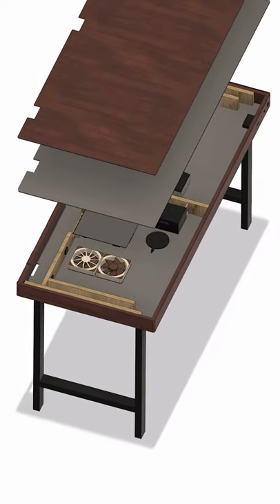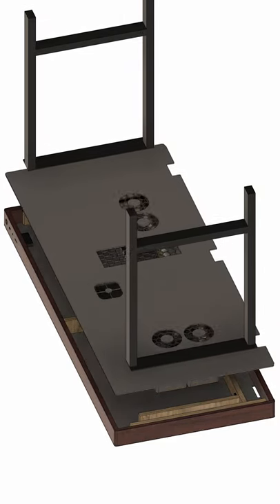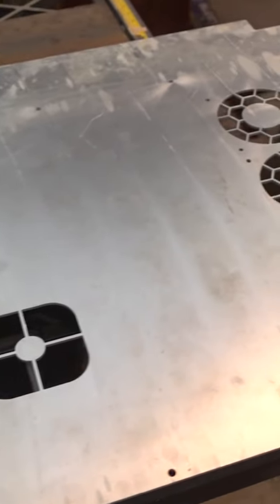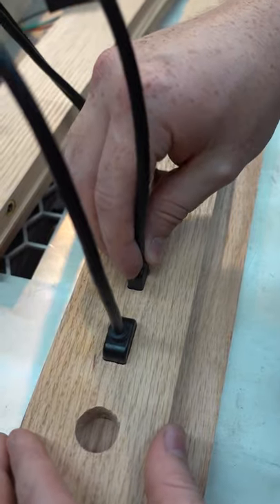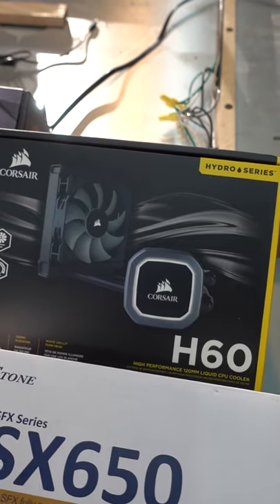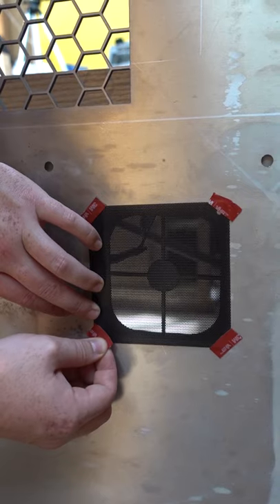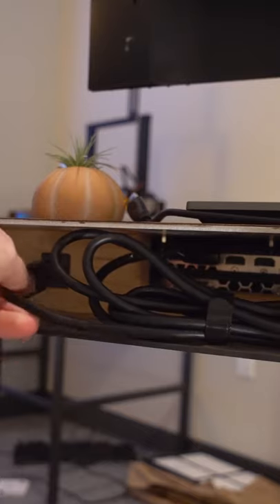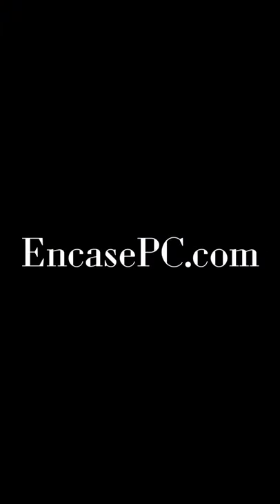Building a Desk PC for the Most Minimalist Setup Possible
Songs in order:
Stanley Gurvich - Broken Radios
Shuhandz - Future G
The Originals - Freedom
Icarus - Vapor Memories